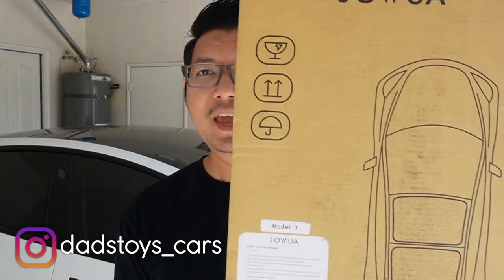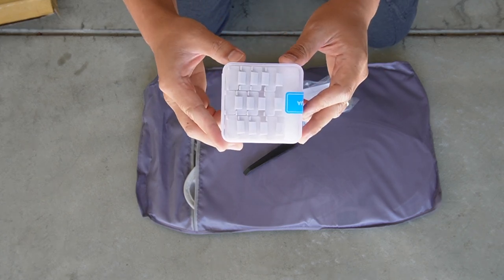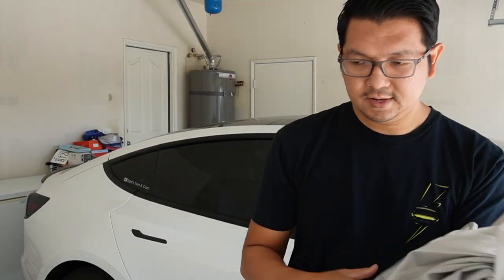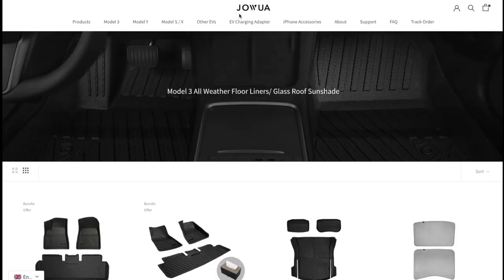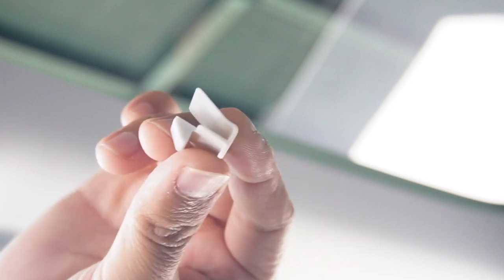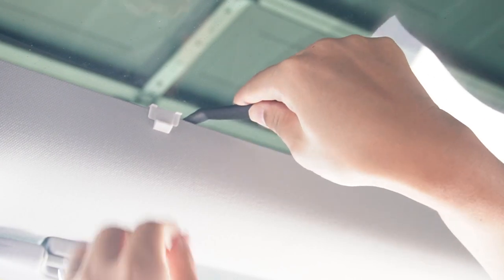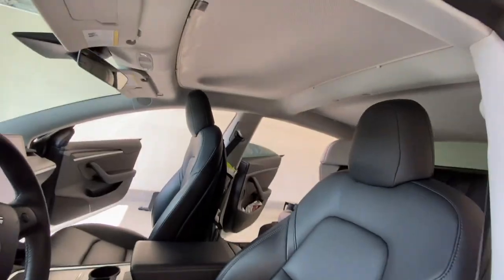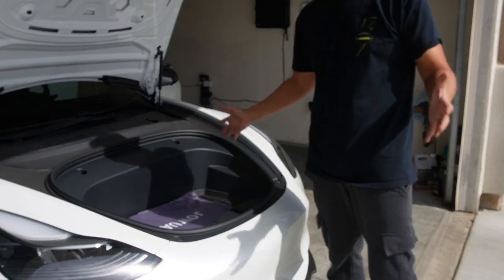New Premium Sunshade for Tesla Model 3